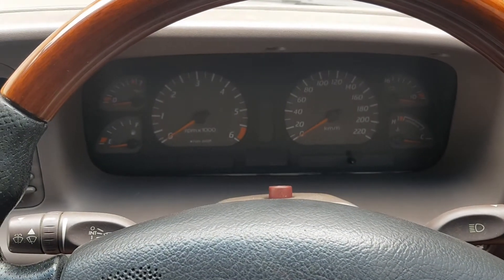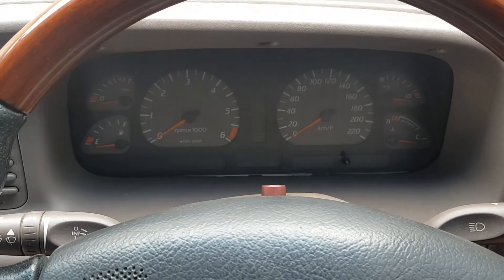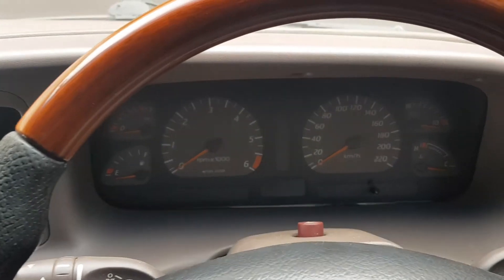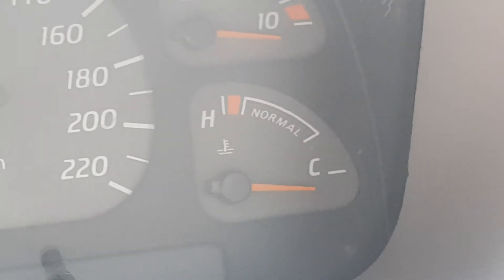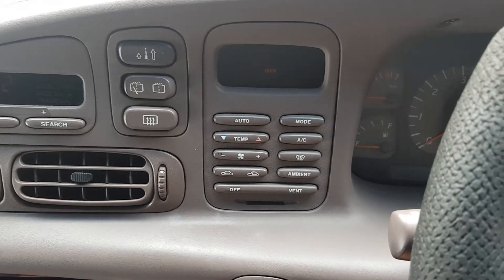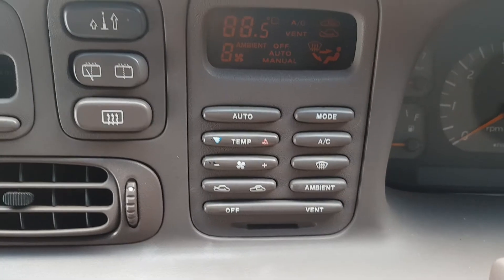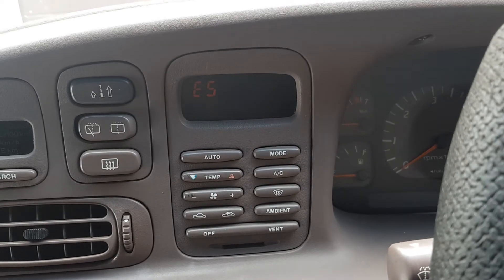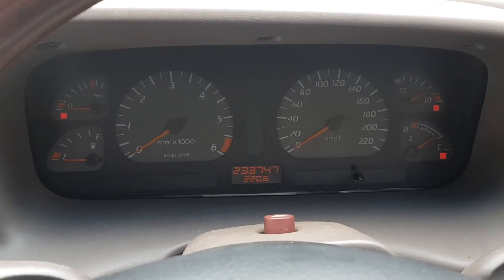Ford EL 1997 Air Conditioning Diagnostic Test